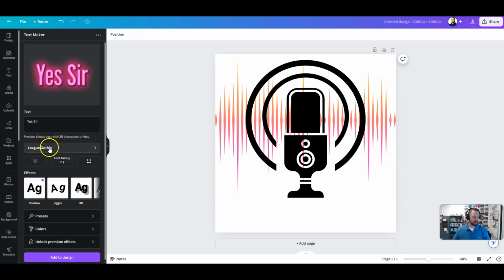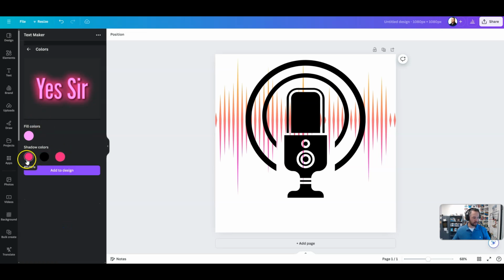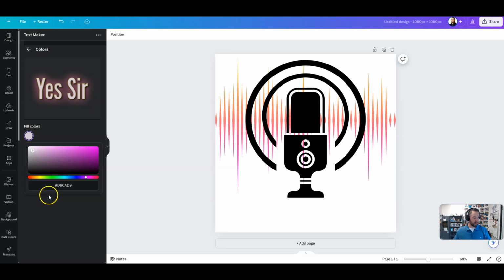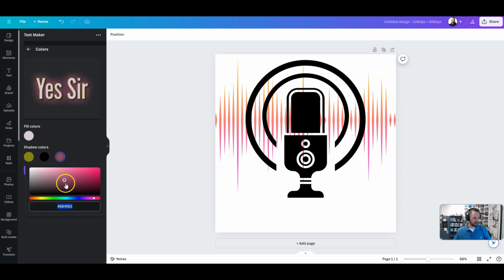Using the Canva App Text Maker to Add Pop to Your Design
Canva Guide for Educators: 10 Canva Apps to Add Creativity to Your Designs

This series, hosted by Eric Guise and Nick Johnson of the Edtech Throwdown podcast, explores 10 different Canva apps that help educators bring creativity to their designs.

Video 1: Using the Canva App Text Maker In the first video, Eric and Nick demonstrate how to use Canva's Text Maker app to add creative text effects, making your presentations, posters, and projects visually engaging. Ideal for educators who want their designs to stand out and captivate students.

Video 2: Adding Charts with the Chart App In this episode, the hosts guide you through Canva's Chart App, which helps create clean, visually appealing charts for infographics, reports, or lesson materials. Perfect for breaking down complex data for students, colleagues, or parents.

Video 3: Adding Gradients to Text Learn to elevate your text design by adding gradients in Canva. This technique allows you to blend colors seamlessly for striking headlines and effects, making your classroom presentations and event flyers more dynamic.

Video 4: Integrating a Digital Spin Wheel Eric and Nick show how to add an interactive digital spin wheel to Canva designs. Whether for classroom games or interactive lesson plans, this tool is a fun way to engage students in new and creative ways.

Video 5: Correcting Blurry Photos This tutorial teaches how to enhance and correct blurry, low-resolution images in Canva. Ideal for educators who want high-quality visuals for presentations or classroom materials.

Video 6: Using Text as Picture Frames Discover how to use text as picture frames in Canva, adding a unique touch to your designs. This method is perfect for creating customized displays for classroom announcements or student projects.

Video 7: Using Canva’s Brandfetch App Learn how to incorporate known brand logos into your designs using Canva's Brandfetch app. This tool simplifies the process of branding materials for school events, projects, and administrative needs.

Video 8: Embedding YouTube Videos in Canva In this video, Eric and Nick explain two methods for embedding YouTube videos directly into your Canva designs. This is great for lesson plans, presentations, and interactive student projects, making your content more engaging.

Video 9: Canva for Administrators - Social Media Tailored for school administrators, this video teaches how to use Canva to create professional and eye-catching social media content, helping schools engage their communities and showcase events.

Video 10: Creating QR Codes in Canva The series concludes with a tutorial on creating custom QR codes in Canva. These can be used for classroom activities, event promotion, or easy access to digital resources, adding functionality to your designs.

For more educational tech tips, be sure to check out the Edtech Throwdown podcast